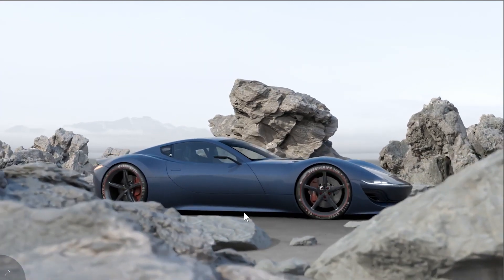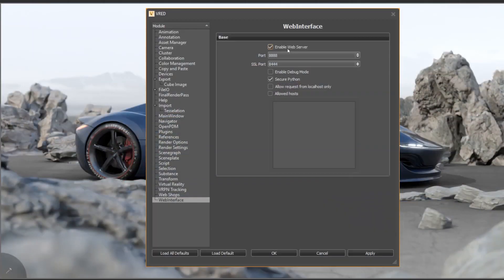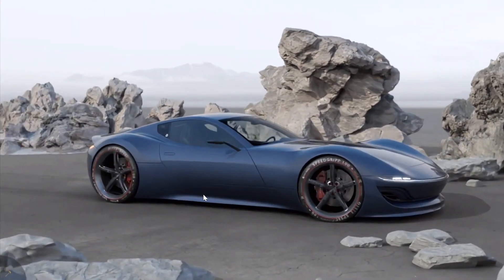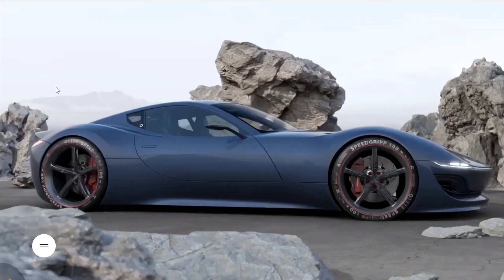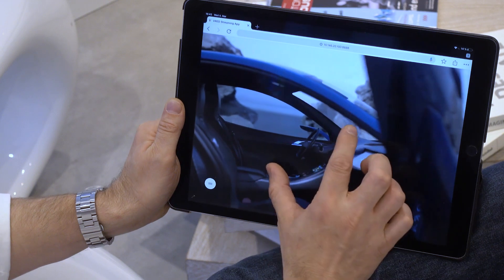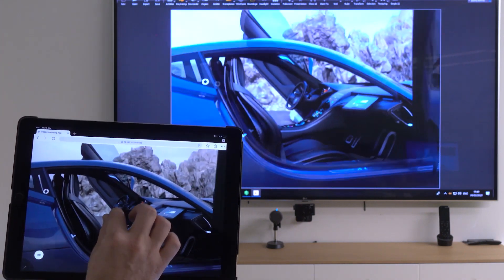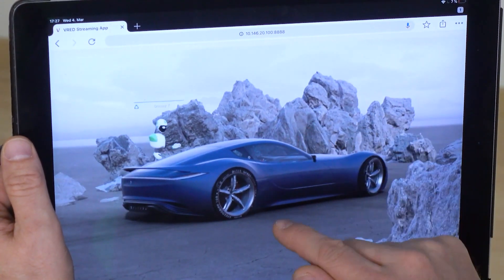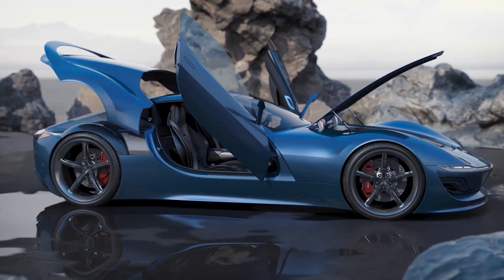VRED 2021: streaming app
Possibilità di eseguire uno streaming video dei contenuti su browser web,fruibili da qualsiasi tablet o pc senza bisogno di particolari requisiti hardware.